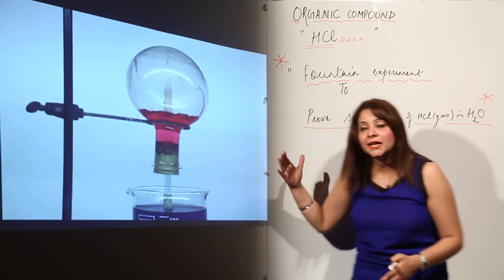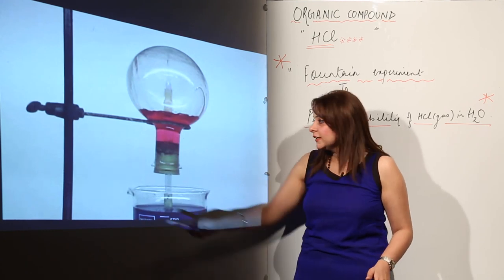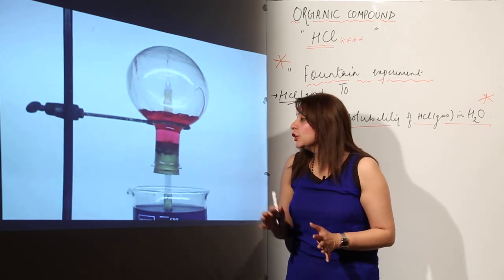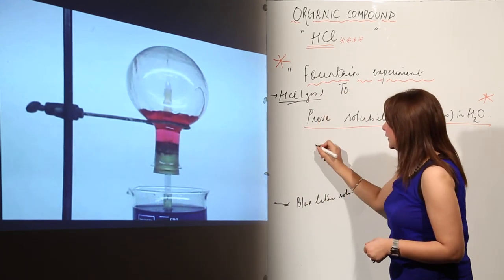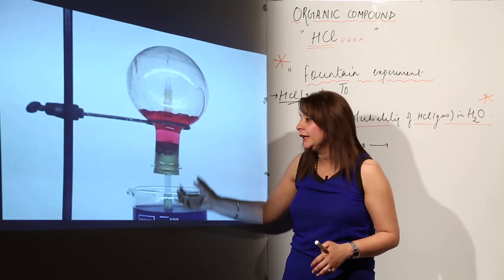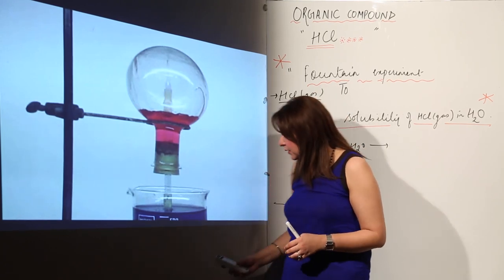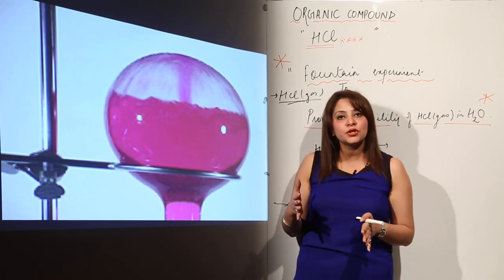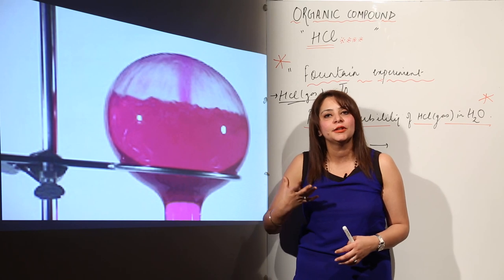Preparation Properties And Uses Of Compounds - HCL - fountain experiment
TeachingBharat.com presents its full range of professionally developed ICSE Class 11th Chemistry Lectures

Class 11th I Chemistry I ICSE I Chapter I fountain experiment